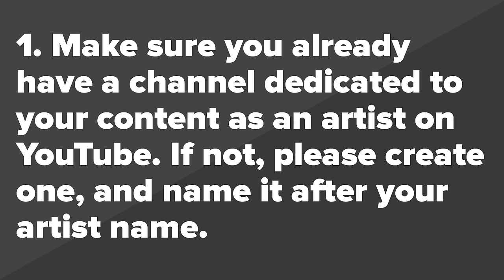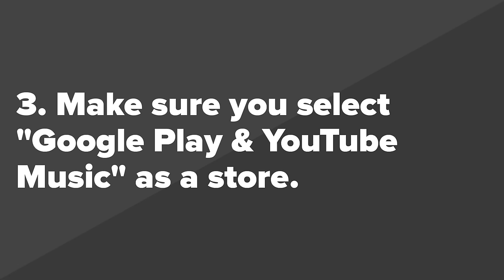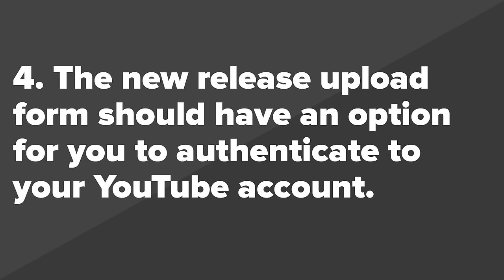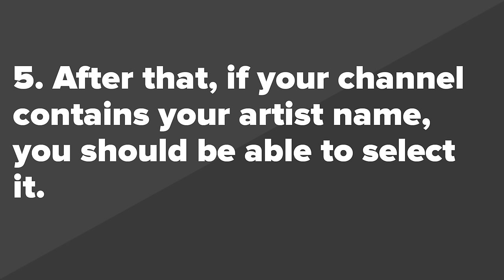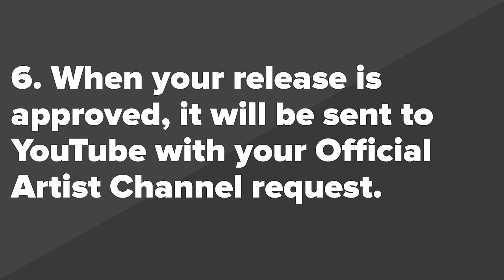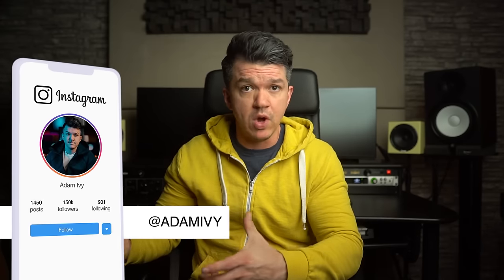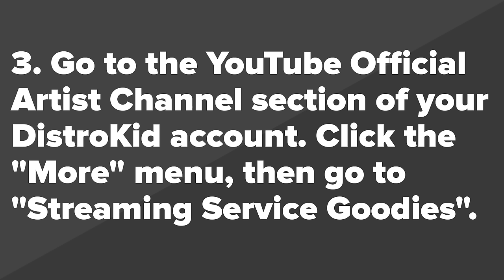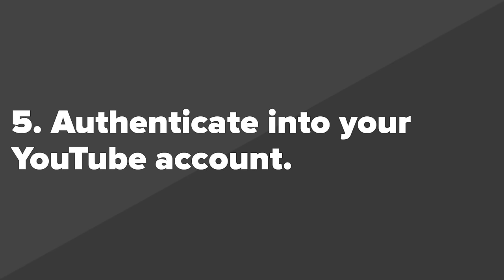How to Get an Artist Channel on Youtube! ♪ | Easy Verification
Here's how to get an official artist channel on YouTube in less than 5 minutes!

THE GEAR I USE:

Video/Photo/Audio

Sony A6500
SmallRig A6500 Camera Cage
128GB SanDisk Extreme Pro SDXC U3 Memory Card
Sigma 16mm f/1.4
Sigma 30mm f/1.4
Sony 18-105mm f/4
Sony 50mm f/1.8
Rode Video Mic Pro
Rode Link Lavalier Mic System
Sennheiser MKE600 Shotgun Mic
Aputure 120d LED Light
Aputure LightDome
Stellar 18” Diva Ring Light with Dimmer

Computer: Apple Mac Pro Tower (Late 2012)
DAW Software: Apple Logic Pro X
Audio Interface: Universal Audio Apollo Duo
Voiceover Mic: Electro-Voice RE20
Mic/PreAmp: Slate Digital VMS System
Studio Monitors (Primary): Yamaha HS8
Studio Monitors (Secondary): Avantone Active Mixcubes – Buttercreme
Monitor Switch Controller: SMPRO M-Patch 2
MIDI Controller: Akai MPK61 Midi Keyboard
Studio Desk: RAB Audio ProRak 61 – Black: Alternative Desk
Studio Acoustic Treatment: Overtone Acoustics